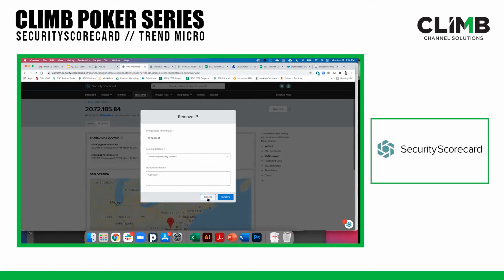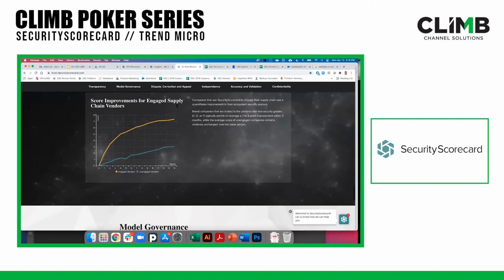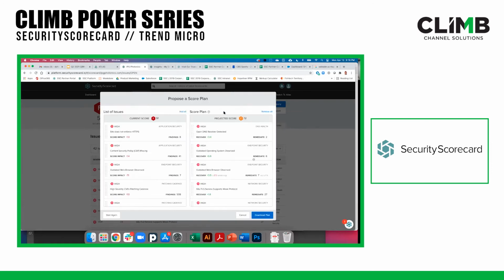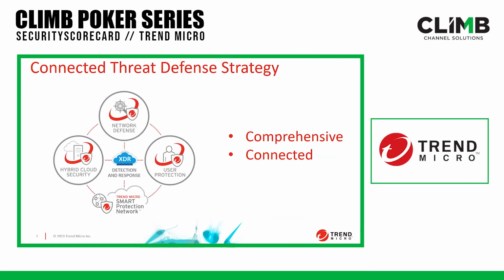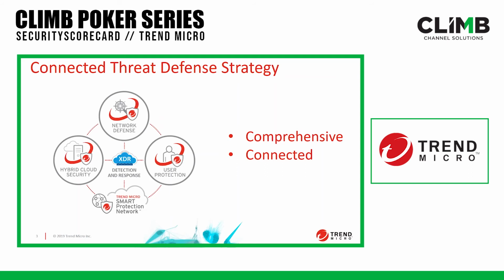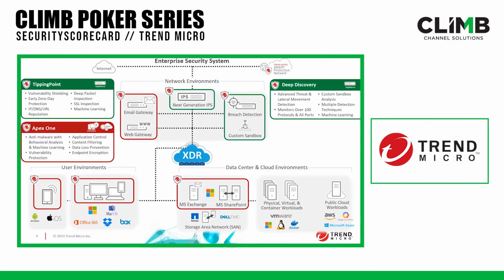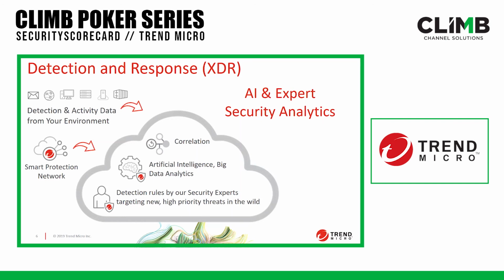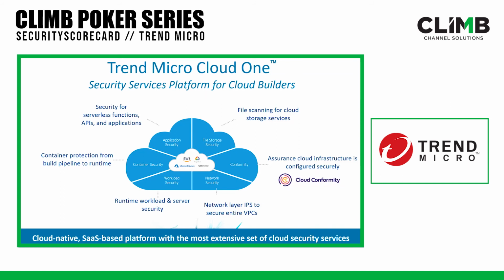Climb Poker Series - SecurityScorecard and Trend Micro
Recap from our Climb Poker Series where our vendors get 15 minutes to give a quick pitch of their solutions and value to our reseller partners.